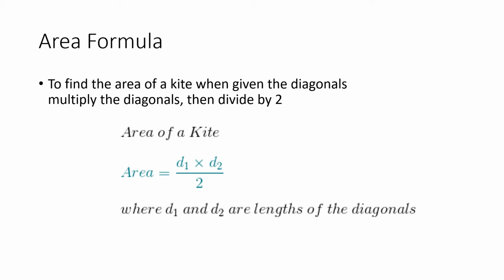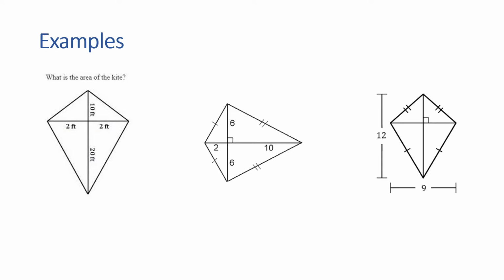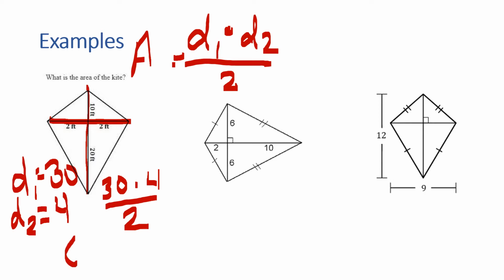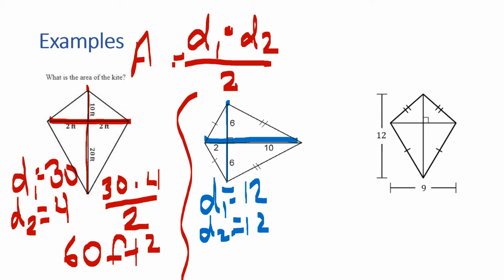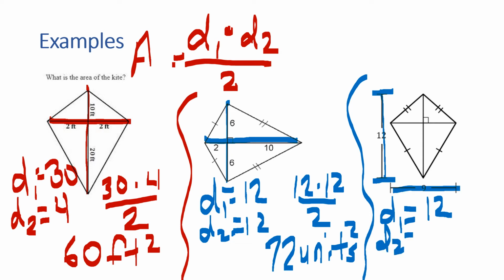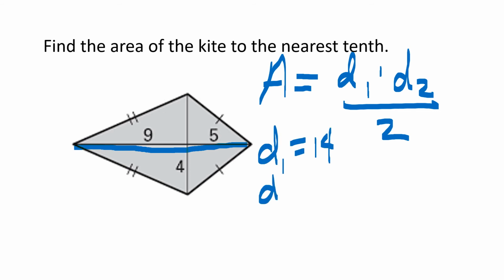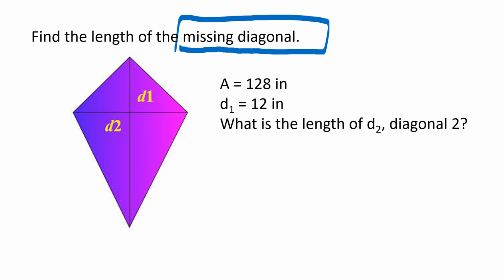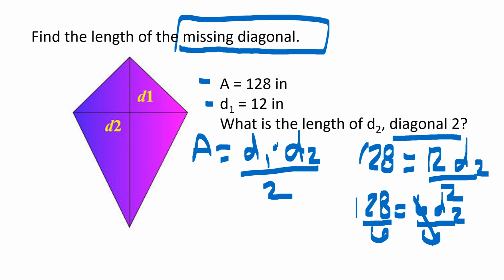Area of Kite